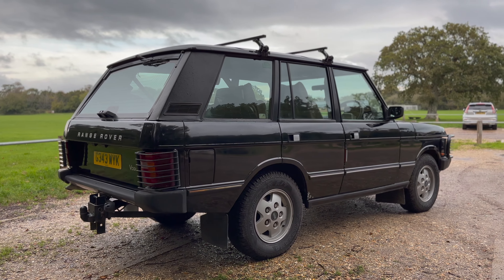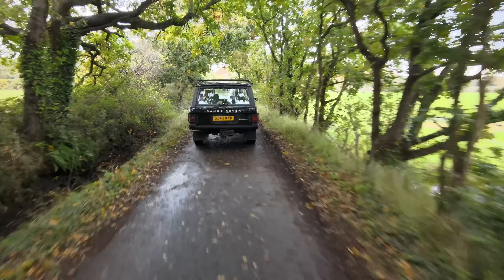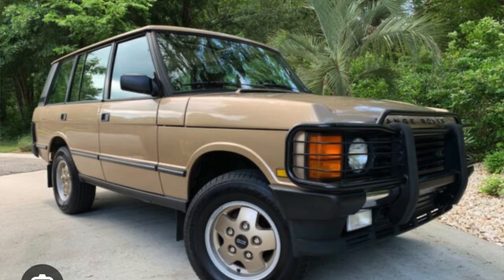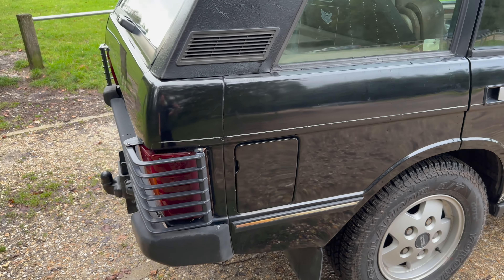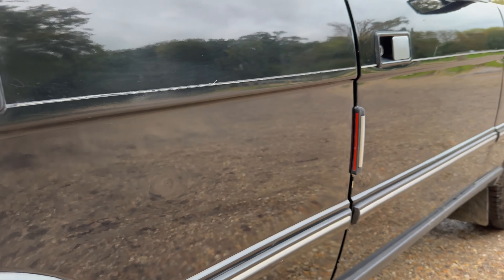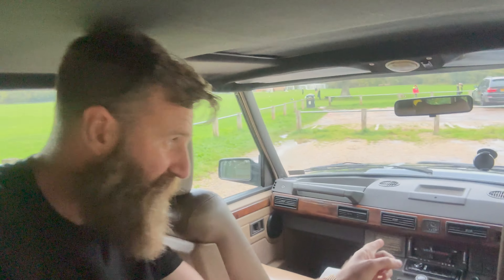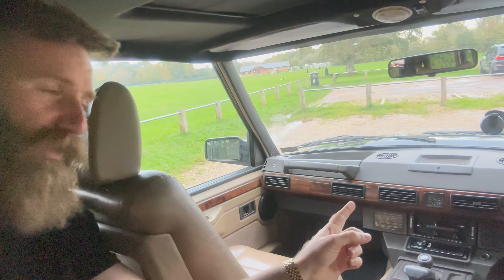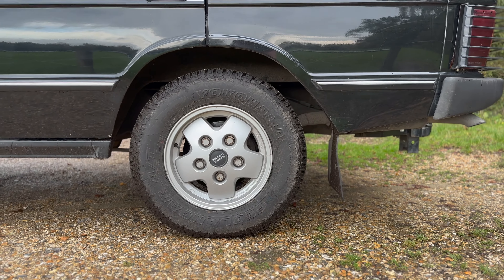Famous Range Rover Vogue SE - Drive and Walkaround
🚗 Discover the Famous Range Rover Classic Vogue SE - Walkaround and Drive 🚗

Join us for an exclusive look at the iconic Range Rover Classic Vogue SE, a vehicle that recently took the spotlight in the Antler suitcases advertising campaign across the picturesque landscapes of the Isle of Arran and the bustling streets of London.

🔍 In this video: Get up close and personal with this celebrated classic SUV as we take you on a detailed walkaround, showcasing the timeless design, luxurious features, and the unique character that has made the Range Rover Classic Vogue SE an enduring legend.

🛣️ But that's not all! We'll also hit the road for a drive, giving you a taste of the power and performance that this iconic vehicle is known for.

🌟 Whether you're a Range Rover enthusiast, a classic car lover, or simply appreciate the beauty of a true classic, this video is a must-watch.

📌 Have a question or something to share about this iconic Range Rover Classic Vogue SE? Drop your comments below, and let's start a conversation about classic cars, unforgettable advertising campaigns, and everything in between.

🌐 Explore more about the Range Rover Classic Vogue SE and its starring role in the Antler suitcases campaign

Timestamp

0:00 - Intro
0:12 - Titles
0:28 - Introduction
01:17 - Lets Talk
01:39 - Antler Suitcases featured
02:17 - Drone shots
02:45 - What's your favourite RR color?
03:39 - Walk round the car
04:35 - My favourite Alloys
05:31 - differences between late 80's and early 90's RR
07:10 - Rear light guards
08:01 - Rust Areas
08:46 - Rear tailgate
09:13 - Inner Arches
09:32 - Interior
10:45 - Cup Holders on a hard dash?
11:43 - Engine bay
12:22 - Engine start up
13:26 - My opinion
14:13 - 3 Spoke or 5 spoke?

Music

Track 1 - Giant's Nest - Friend and Lover
Track 2 - Larry Poppinz - Amina (Celebration)
Track 3 - Arc De Soleil - Swirly Bird
Track 4 - The New Fools - Blazin'
Track 5 - East Coast - Molife